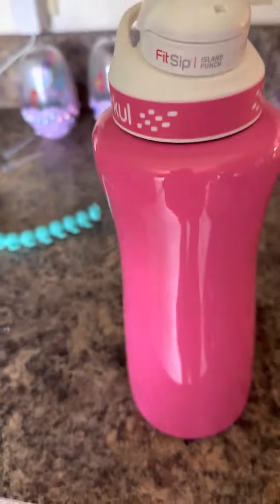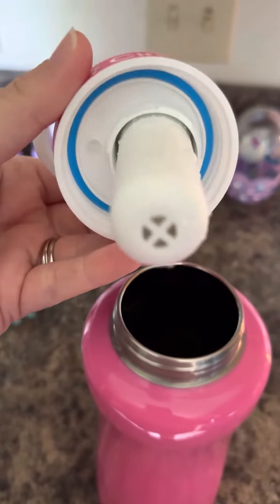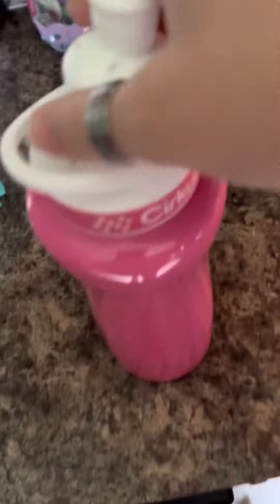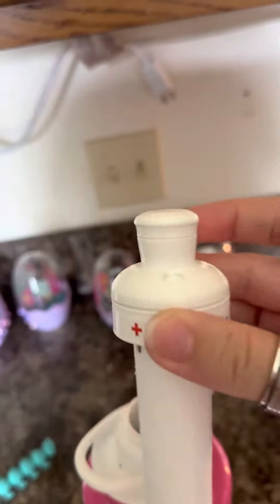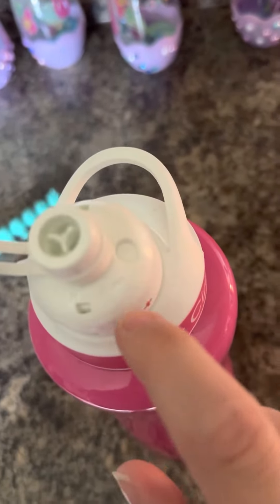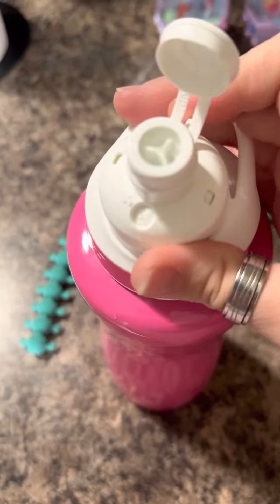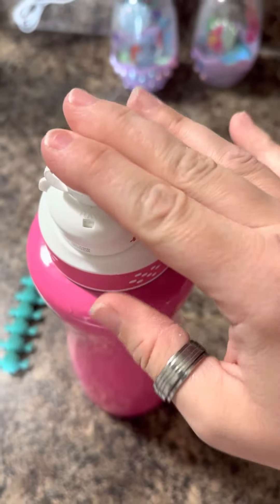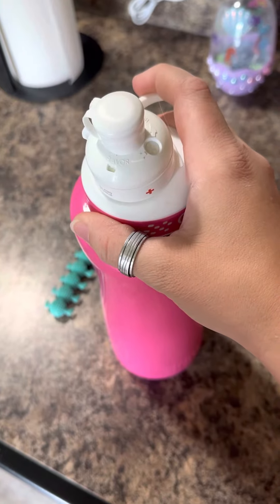Cirkul water bottles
We love these cups! Check them out!!!